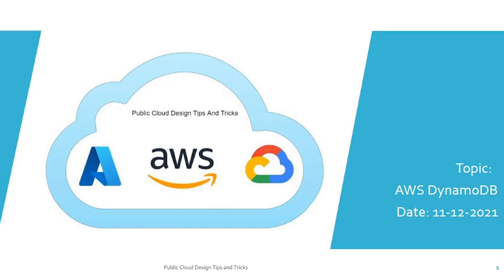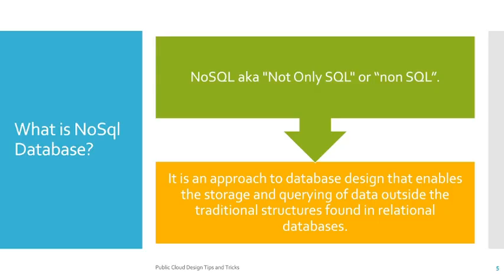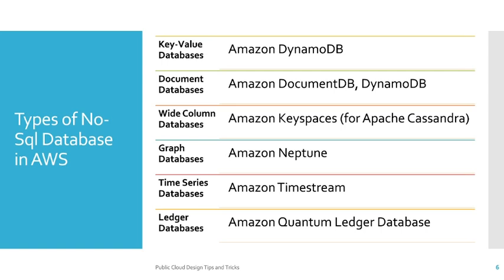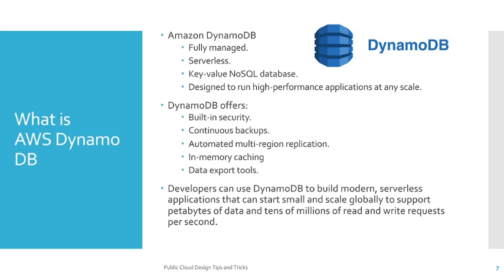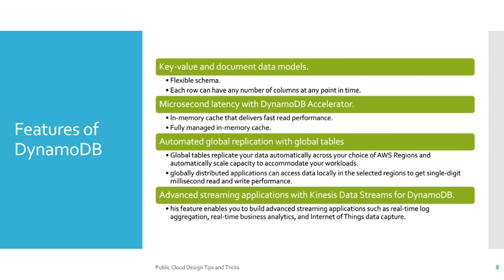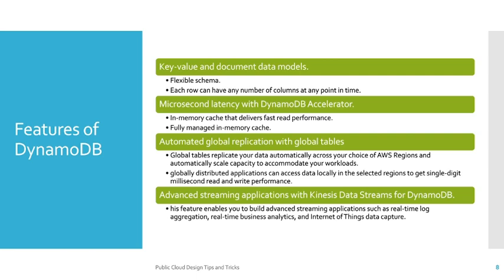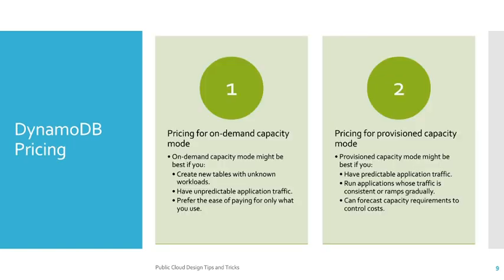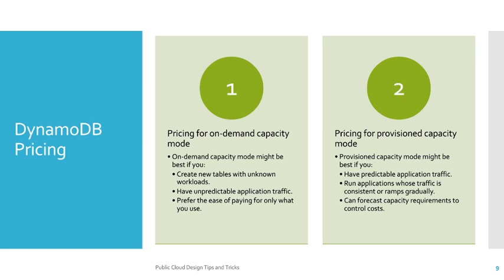What is AWS DynamoDB | Brief on AWS NoSql Services | Features of DynamoDB​ | DynamoDB Pricing.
Hello All,
In this video we have described the below topics on AWS DynamoDB and NoSql.

1) What is NoSql Database?​
2) Types of No-Sql Database in AWS?​
3) What is AWS DynamoDB ?​
4) Features of DynamoDB​
5) DynamoDB Pricing.